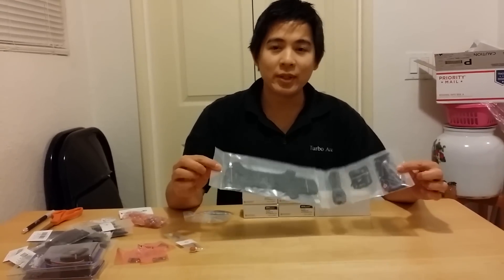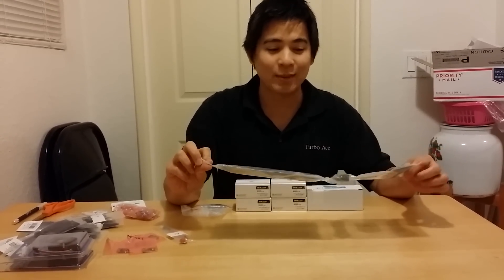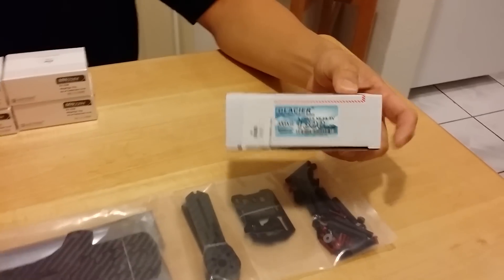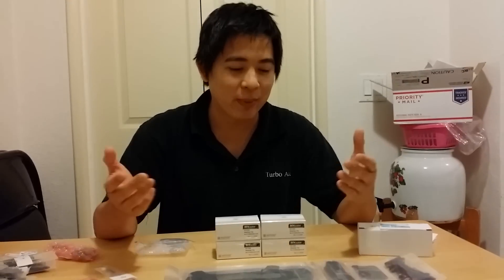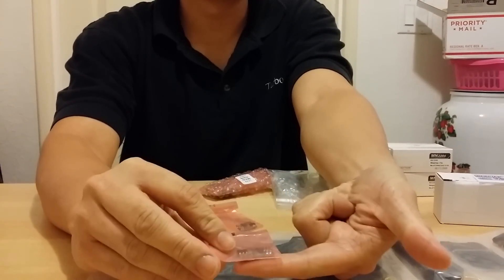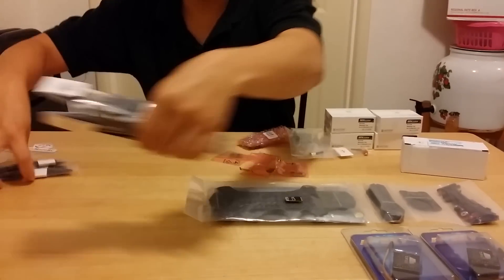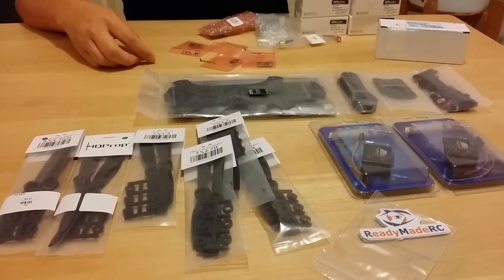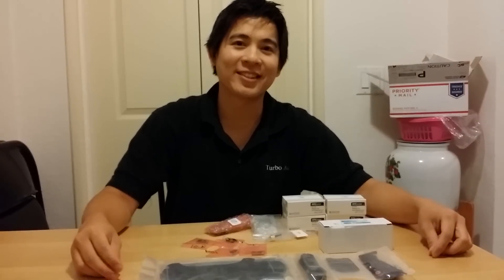New Strider 250mm FPV Quad Project Build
Quick update video showing my new project I'm building. Going to be fun :)

Strider 250 Mini Quad V1.1
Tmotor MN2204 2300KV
KISS 18a ESC
Naze32 Acro
4s 1300mah
Immersion 5.8ghz 600mw
Fatshark 420 CCD FPV Camera
Futaba 8FG
FlySky RX